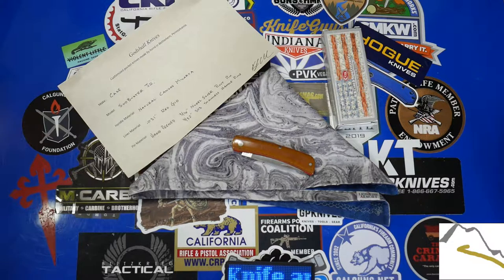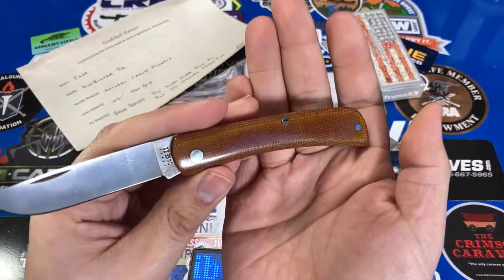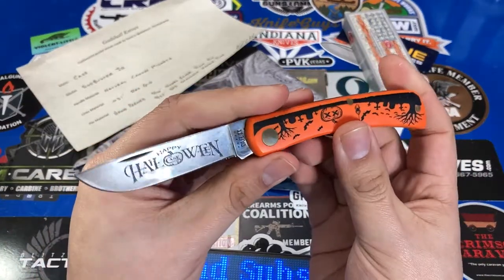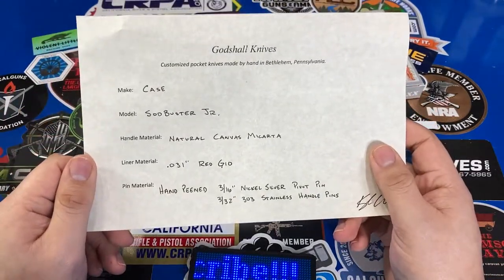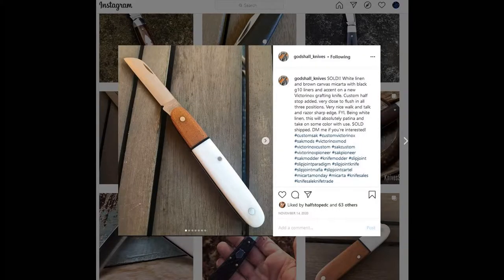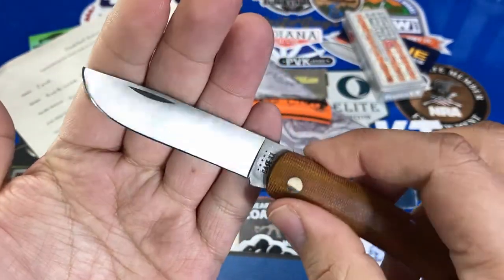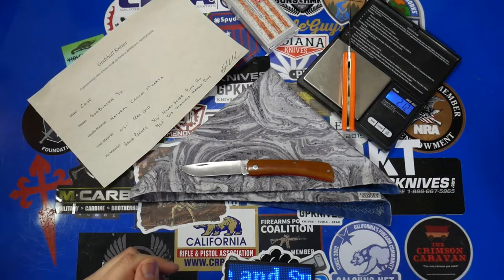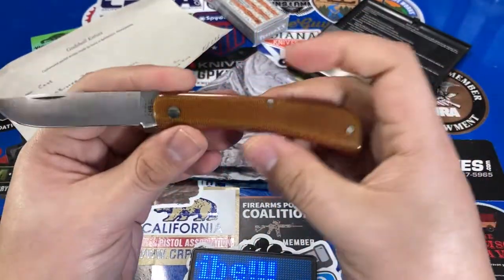How I got a Case Sodbuster Jr with gorgeous micarta scales - Knife in 5 minutes or less!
Go check out his beautiful custom work. A run of the mill knife becomes art, and still affordable for the everyman.